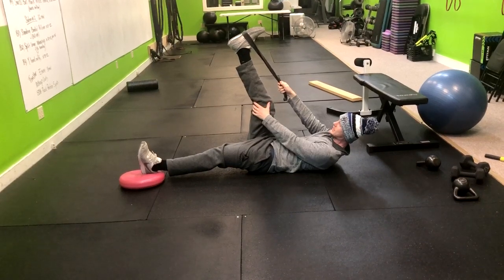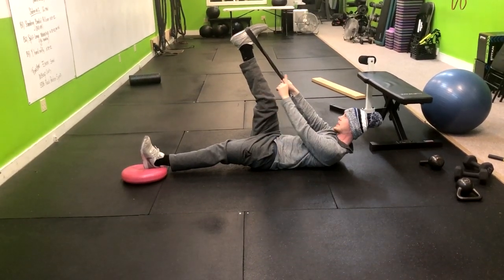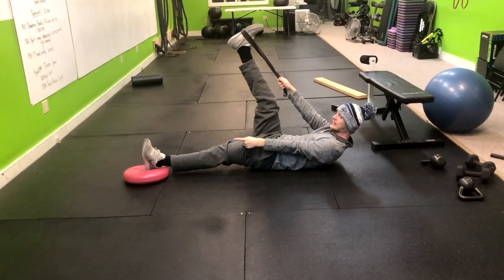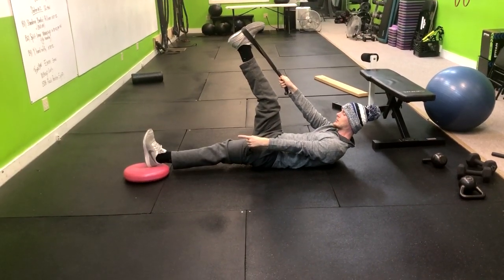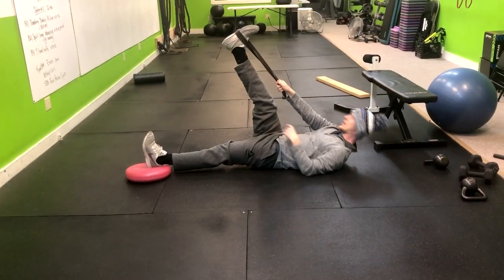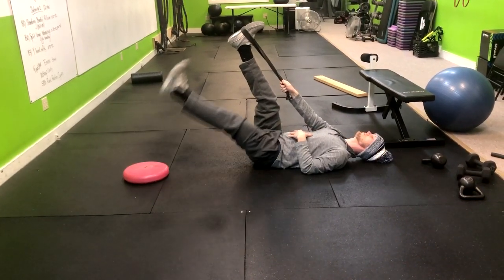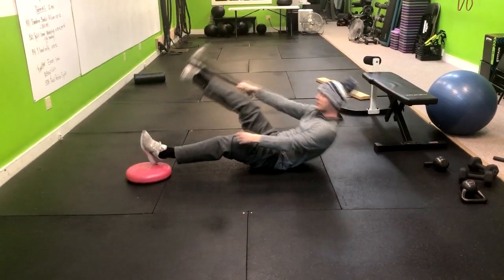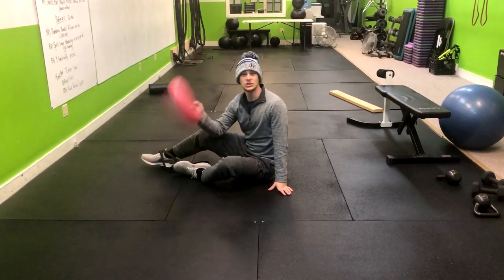Band Supported Leg Lowering with Bolster